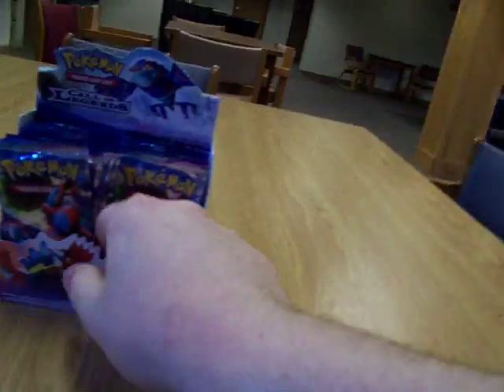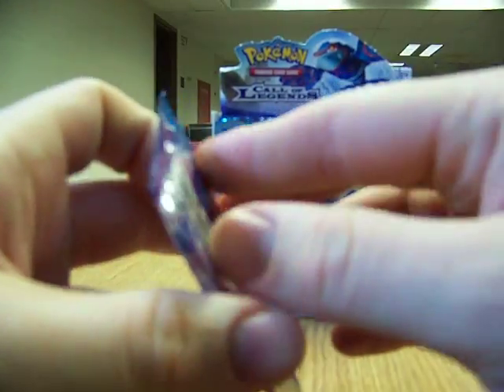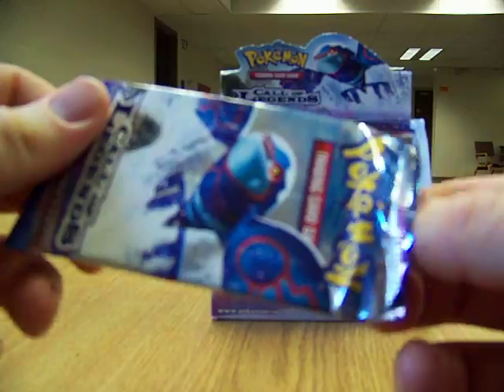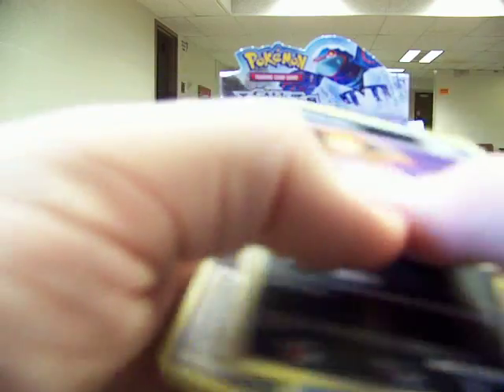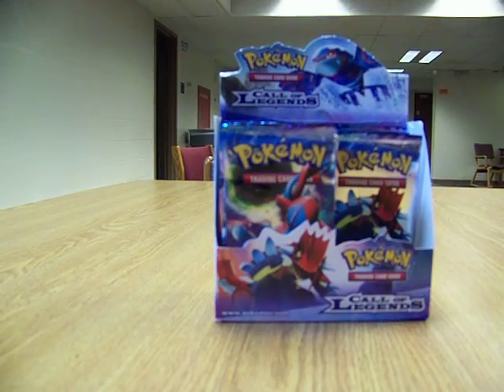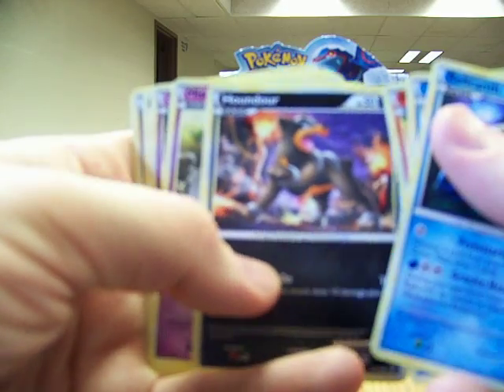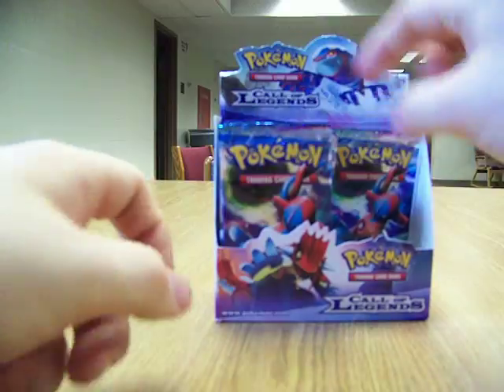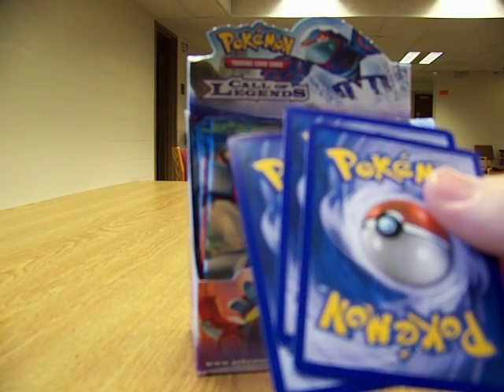Opening My 2nd Pokemon Call of Legends Booster Box (Part 2) (Nice Box!)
Me opening my Second Pokemon Call of Legends Booster Box! I bought this from PokeWorldz!